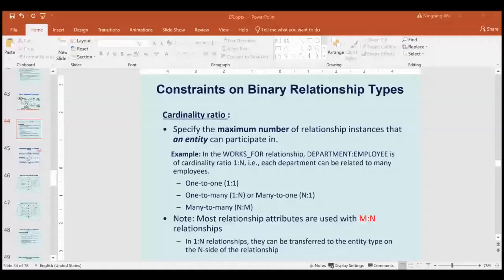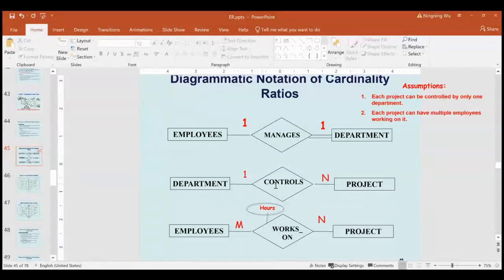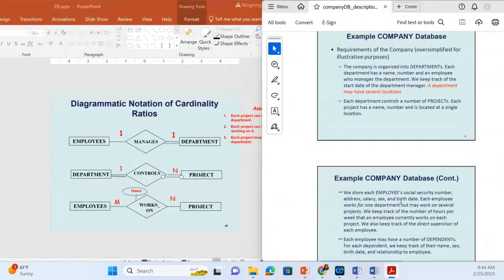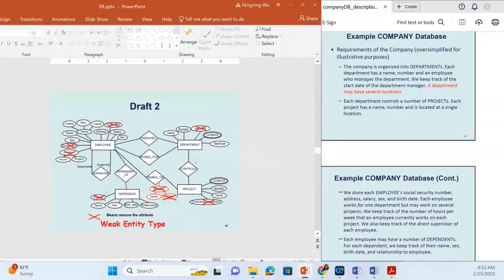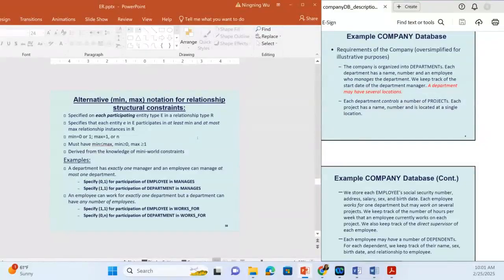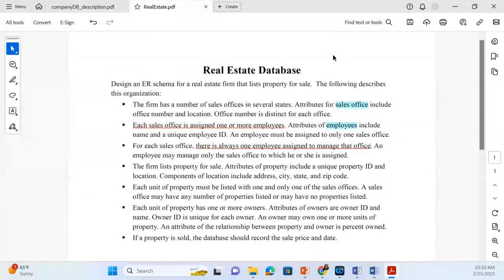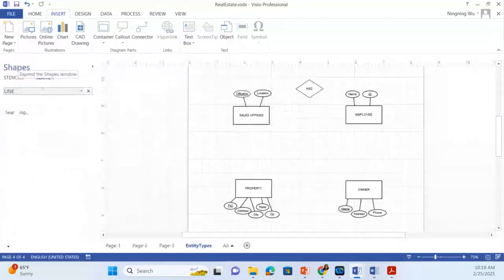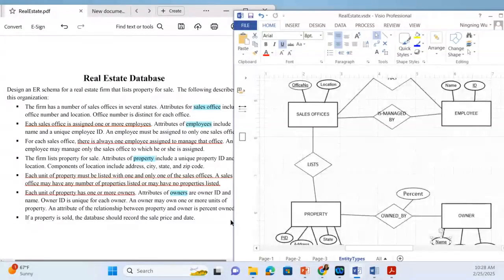w06c01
MIS_7320-Database_Systems